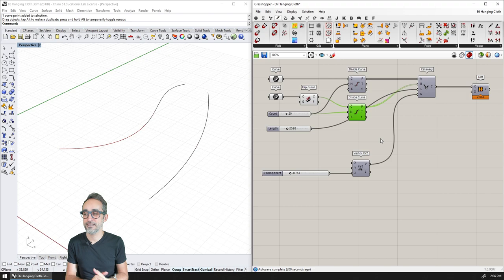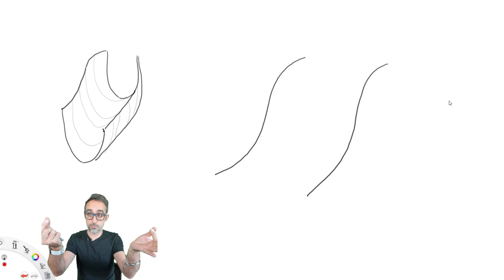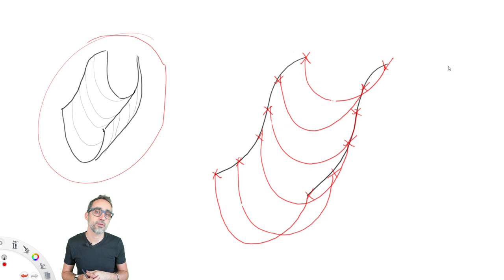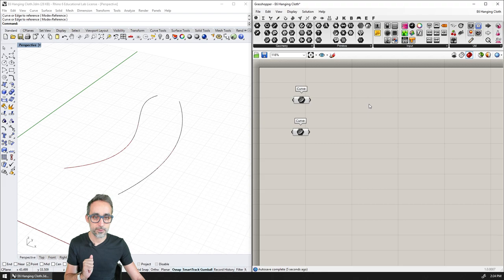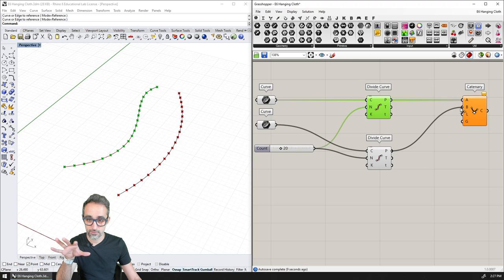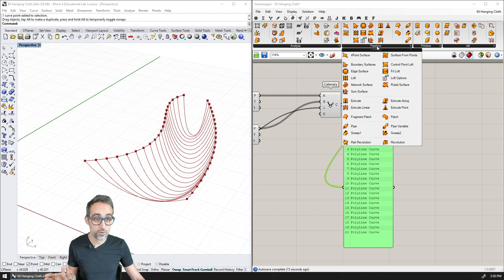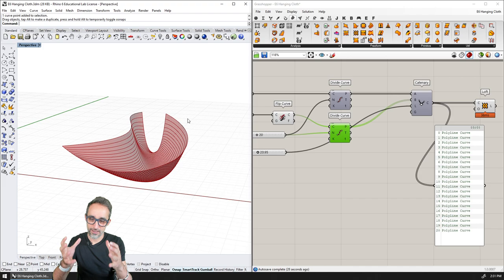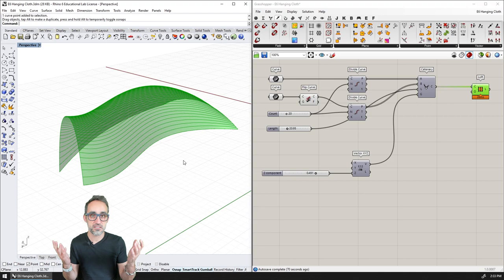E.5 How to Model Sagging Fabric Parametrically - Intro to Parametric Modeling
In this video, I show how to use physics-inspired logic to model a surface mimicking the sagging of a piece of fabric.